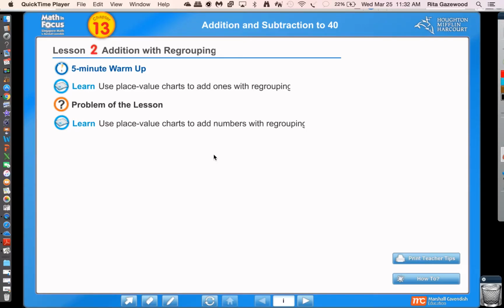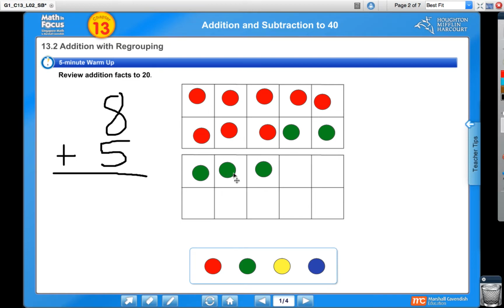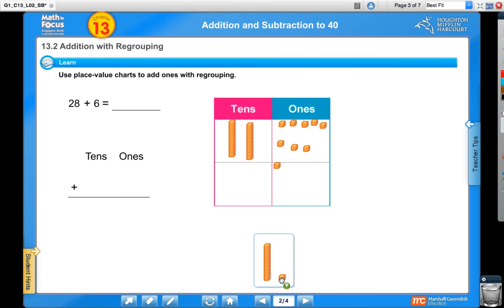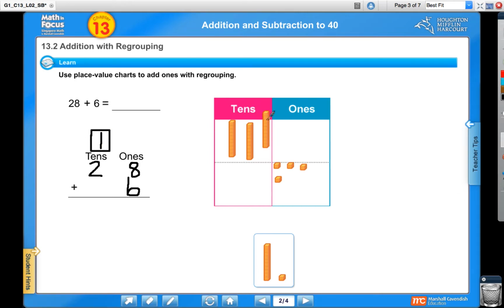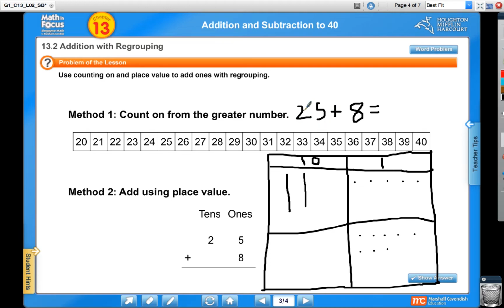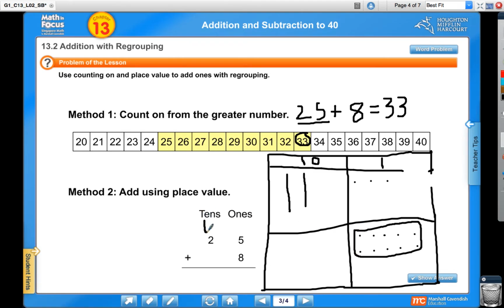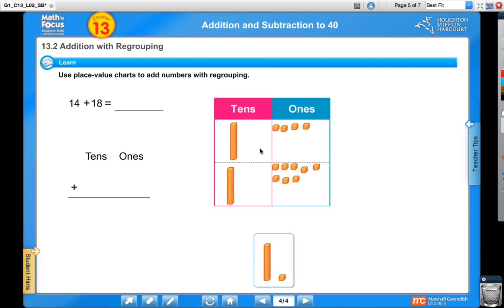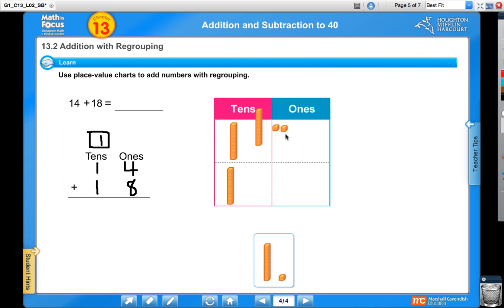Math Ch 13 Lesson 2